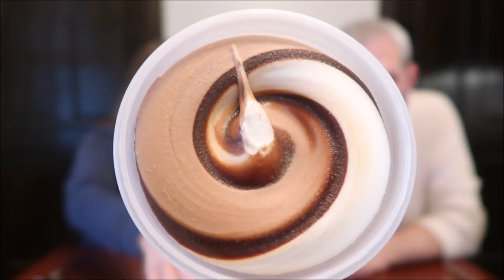Blue Bunny Twist Frozen Dairy Dessert: Cookies & Cream, Strawberries & Cream and Chocolate Vanilla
This is a taste test/review of the Cookies & Cream, Strawberries & Cream and Chocolate Vanilla Blue Bunny Twist Frozen Dairy Dessert. They were $2.99 each at Meijer.